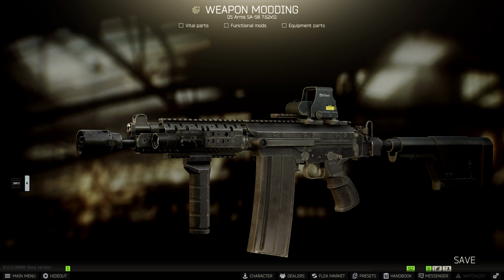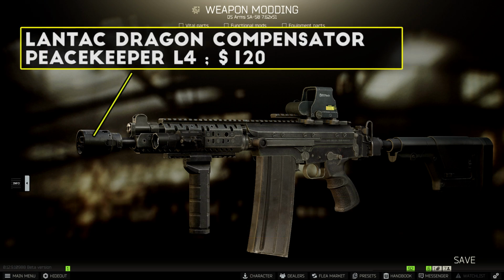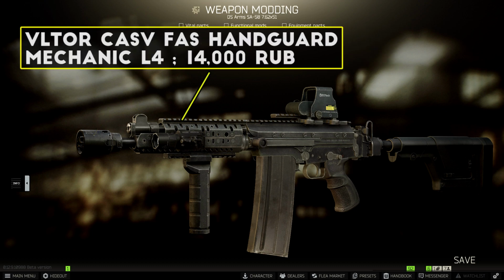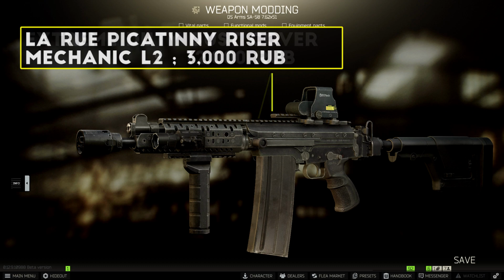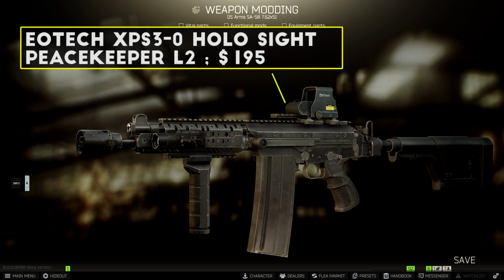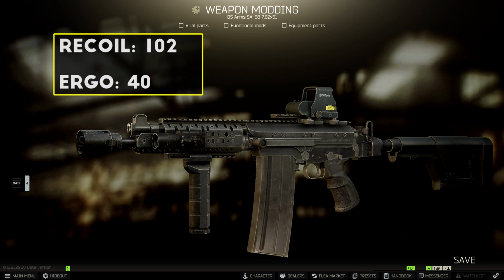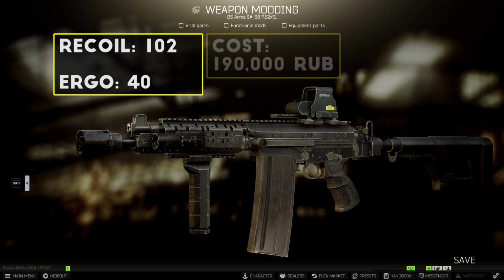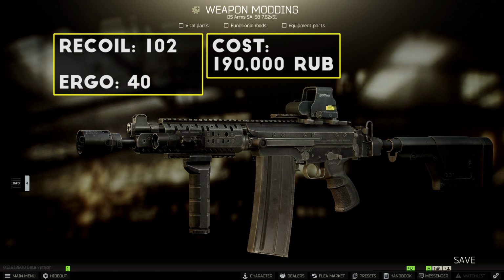SA-58 CQB Shorty Build - Escape From Tarkov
Hey everyone, welcome to the channel for another Escape From Tarkov video, this time featurg a fun, off-meta build that I’ve been really enjoying lately: a short, 11” CQB-focused SA-58 build!

It doesn’t have the best stats, but it sure does look nice, and it’s pretty satisfying to drop some PMC;s with this thing.